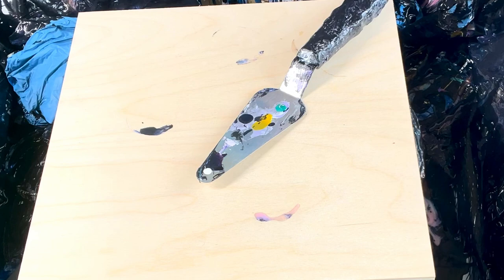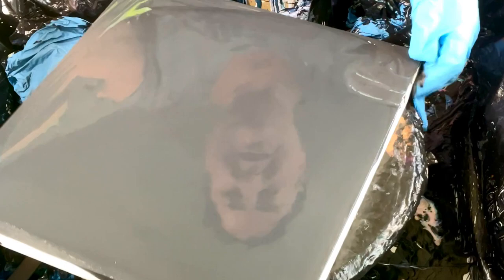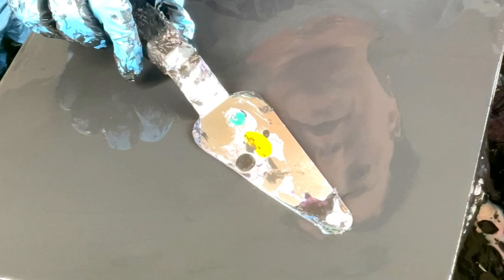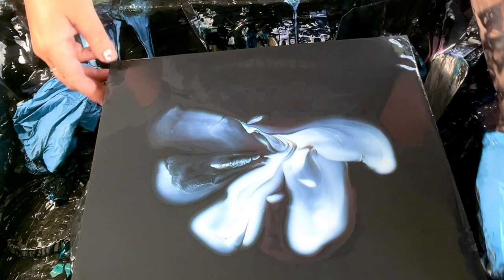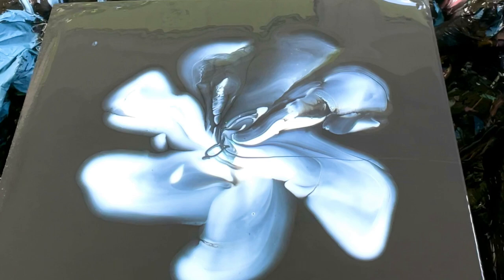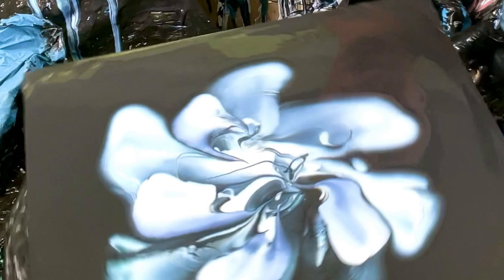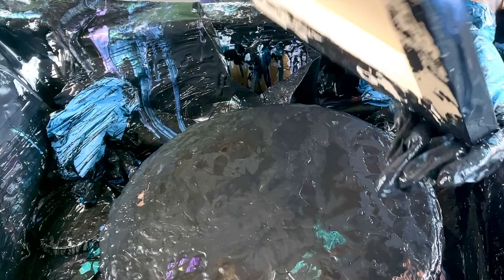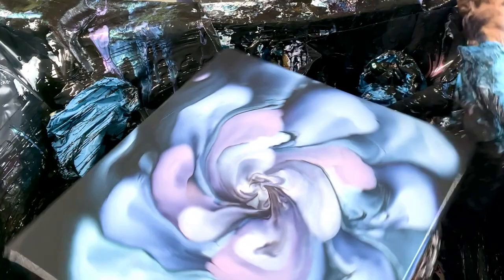#216 Using a Palette Knife To Make a Fluid Flower 🌸 Pour Painting/ Fluid Art